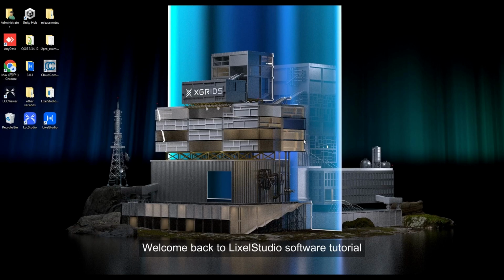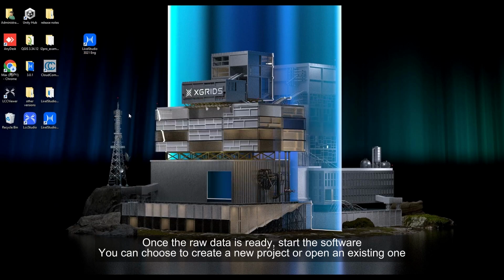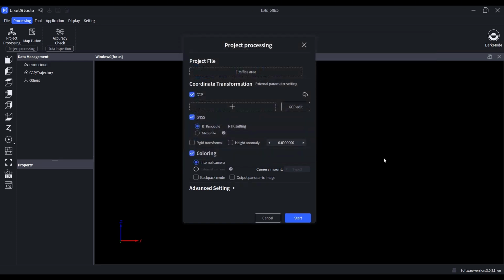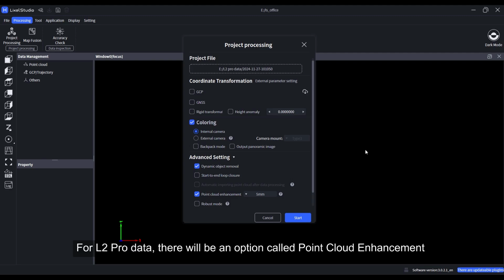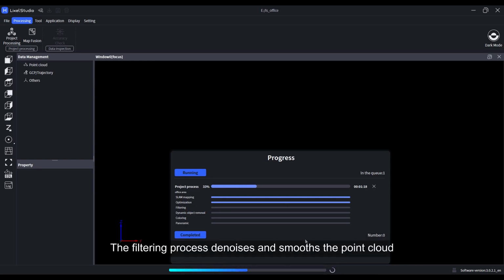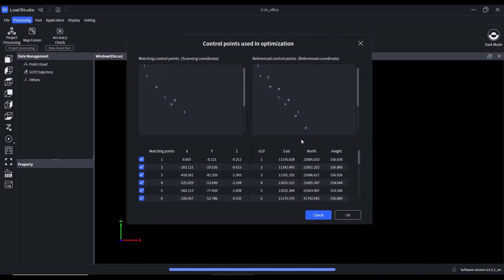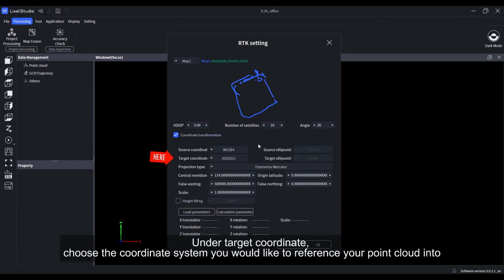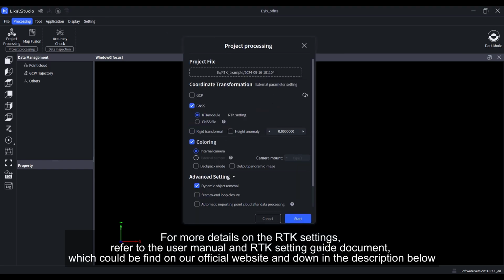Episode 4: Lixel Studio 3.0: Project Processing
Episode 4 of our Lixel Studio 3.0 tutorial series dives into Project Processing, showcasing how to refine and prepare your 3D scan data for further applications. Learn step-by-step how to clean, optimize, and structure your project using powerful tools within LixelStudio, ensuring high-quality outputs tailored to your needs.